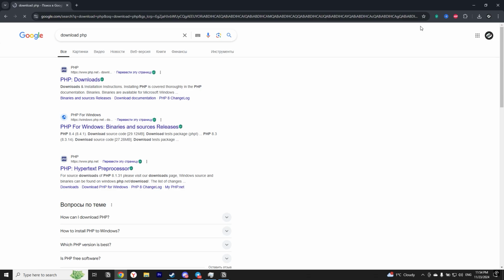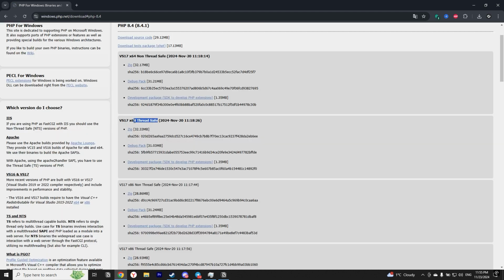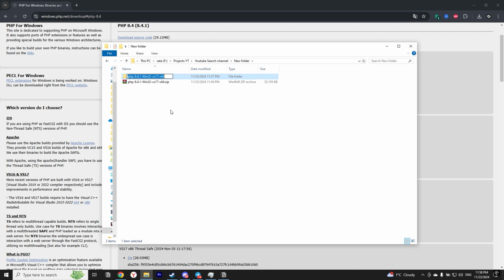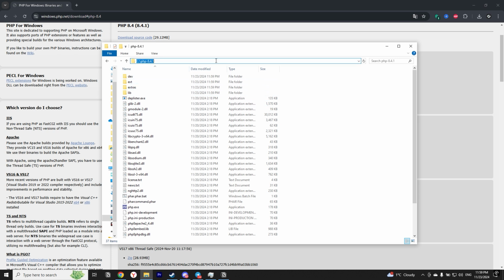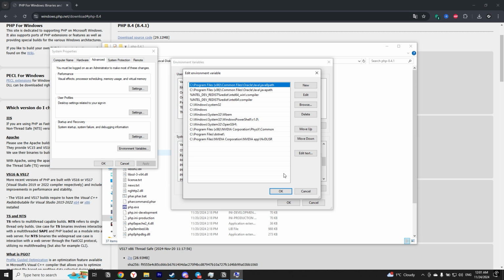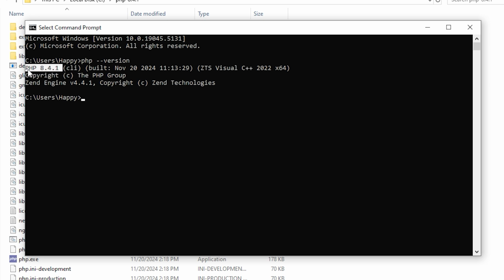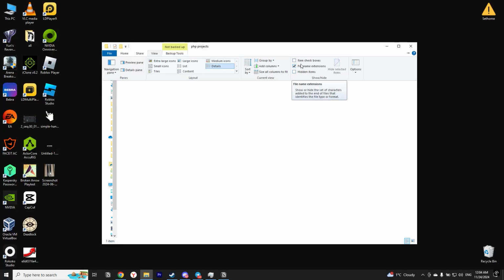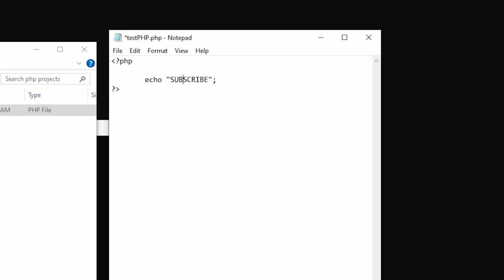How to install PHP on Windows 10 / 11 Run a Demo PHP Program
How to install PHP on Windows. Quick and easy way to download and install php on windows 10 or 11. Create a project and test the performance of installed php on windows 10